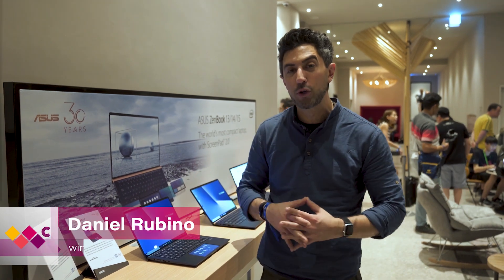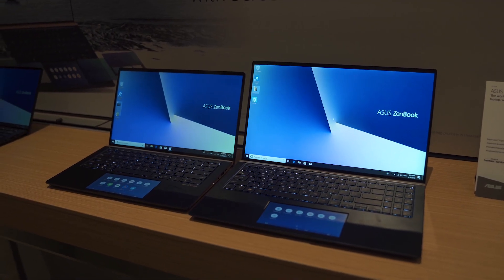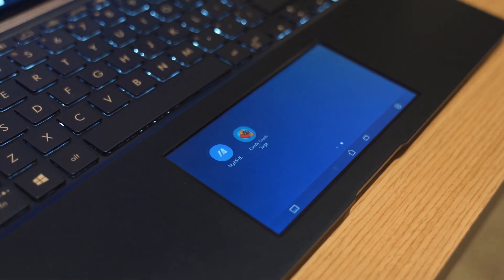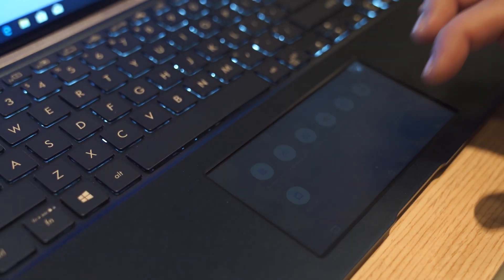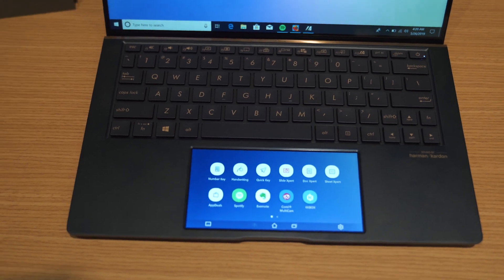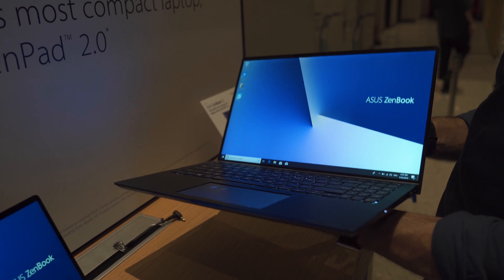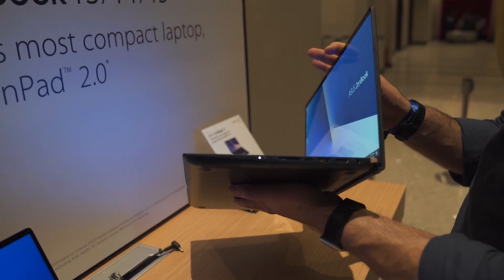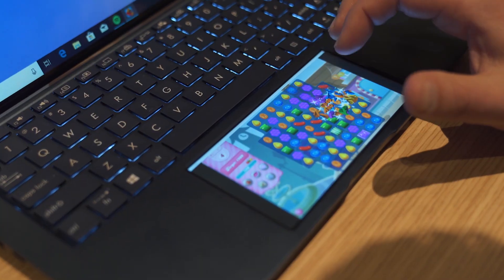ASUS ScreenPad 2.0 Is Like A Smartphone In Your Trackpad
ASUS is back with is ScreenPad tech - a mini display within the Precision trackpad. Version 2.0 is coming to the ZenBook line and now VivoBooks too. So what's new? Well, it behaves more like a smartphone now making it easier and more intuitive. Here's it in action.